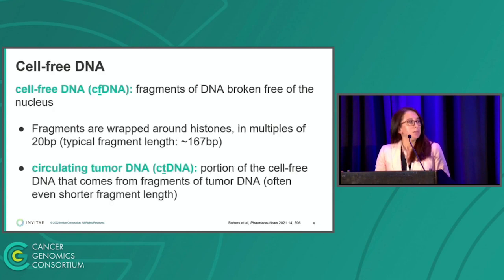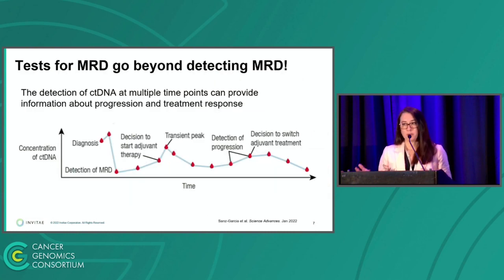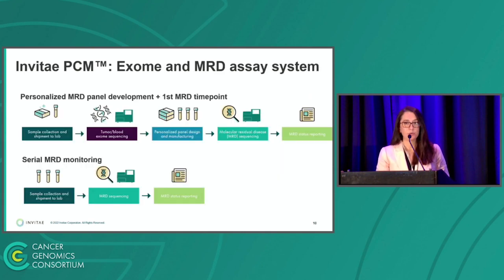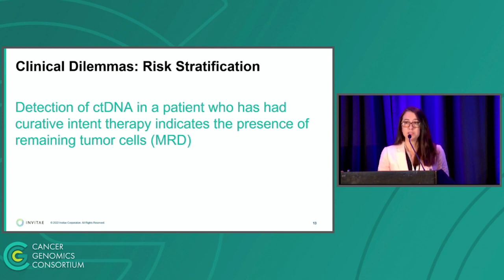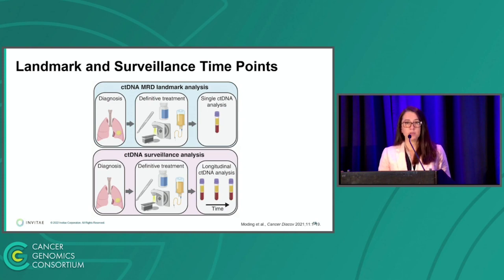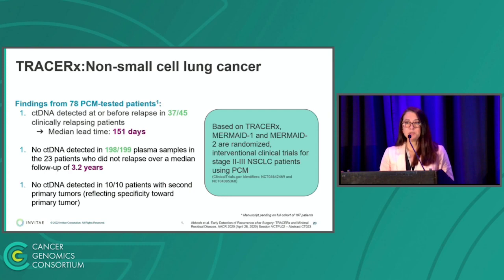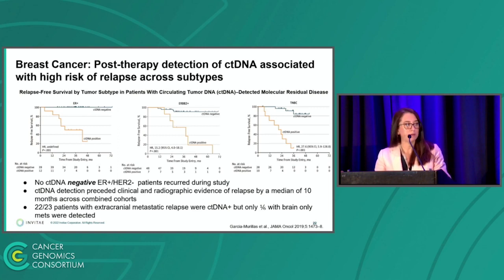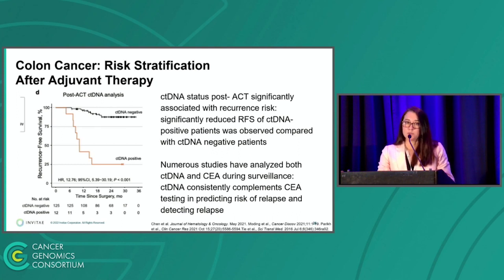Microsatellite Instability Detection with Anchored Multiplex PCR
INVITAE Vendor Showcase - 2022 CGC Annual Meeting

The Cancer Genomics Consortium (CGC represents a dedicated group of clinical cytogeneticists, molecular geneticists, and molecular pathologists, who are interested in education and promoting best practices in clinical cancer genomics. Our vision is for all cancer patients to be accurately diagnosed for their underlying genomic alterations to help them receive the most appropriate therapy. CGC aims to be the authoritative organization for guidance on the best practice of clinical cancer genomic testing. to become a member and gain full access to our complete library of presentations.